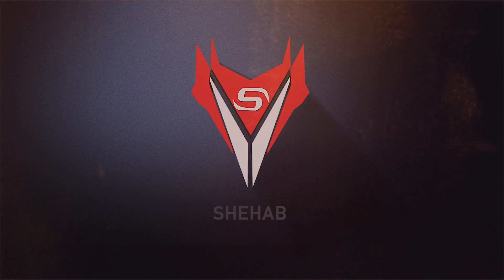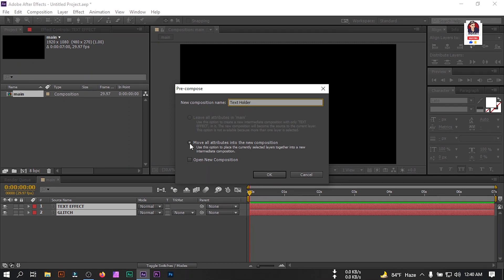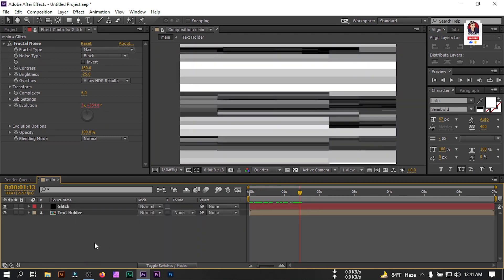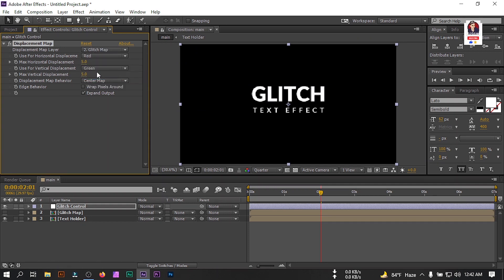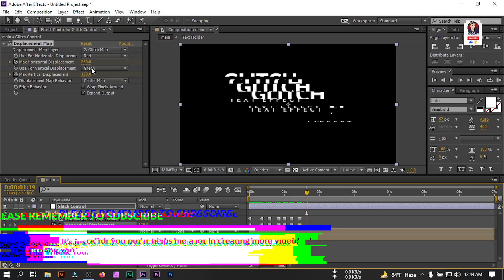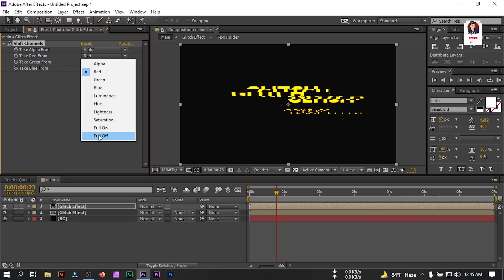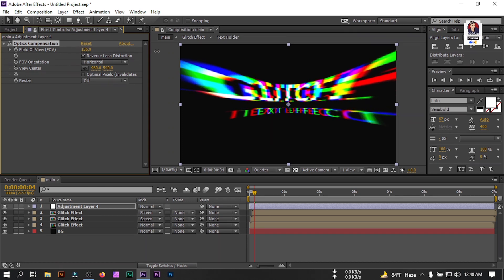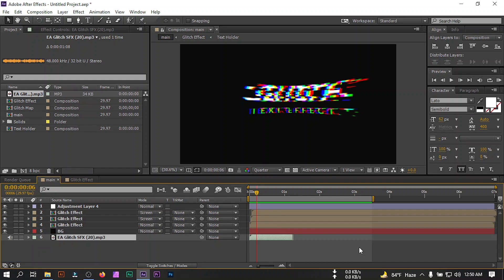How To Create Glitch Effect in After Effects | After Effects Tutorial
In this video you can learn how to make glitch effect in after effects. It's very Easy Method for your text and logos and no plugin needed for this effect.

⬇️ Support me and get Access of all of my PREMIUM Templates & Stocke (only $2)